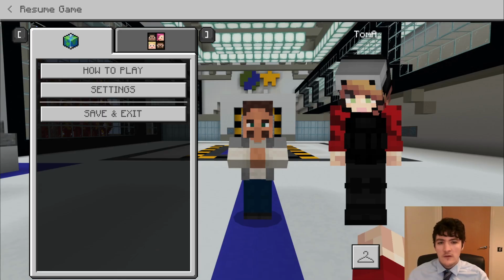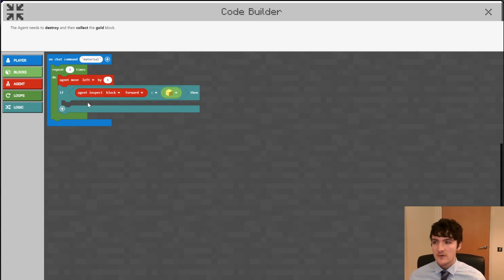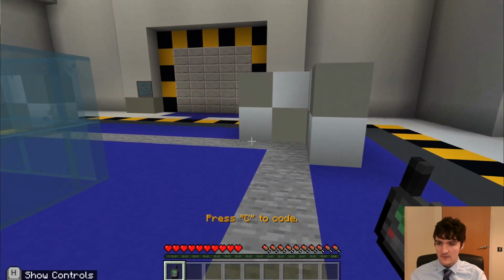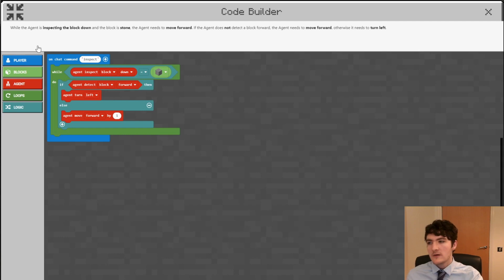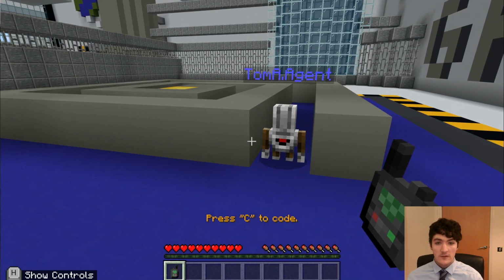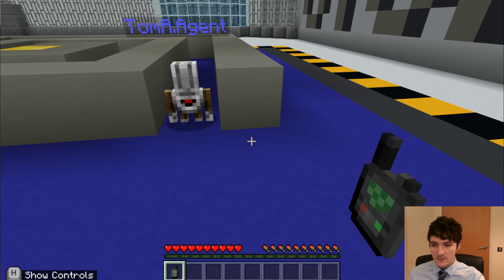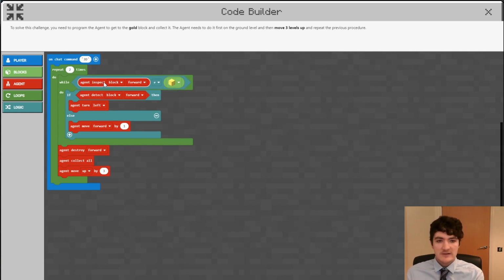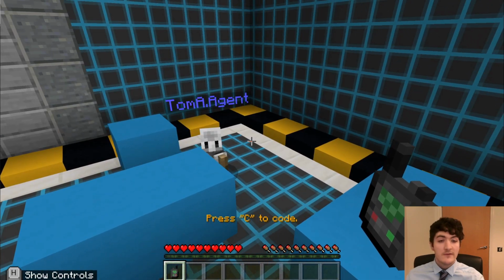Minecraft Space Centre Conditionals